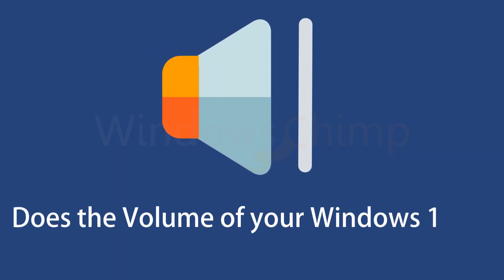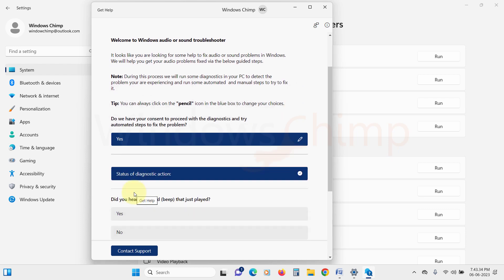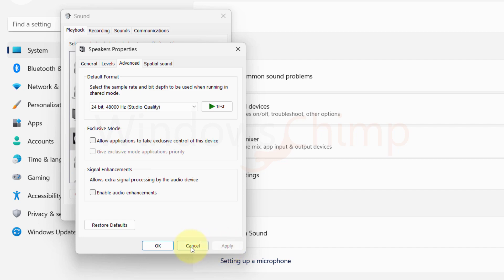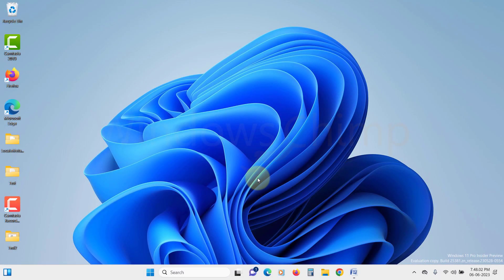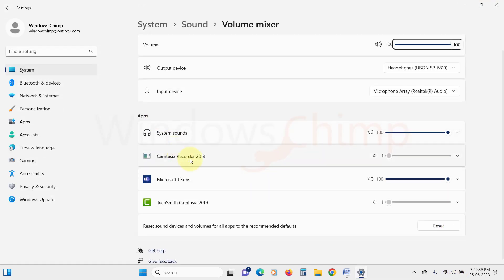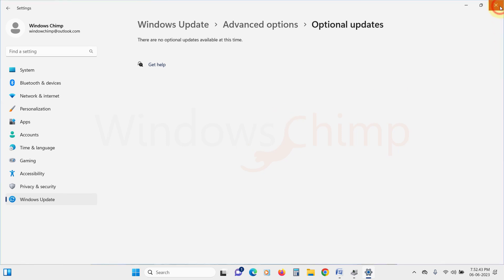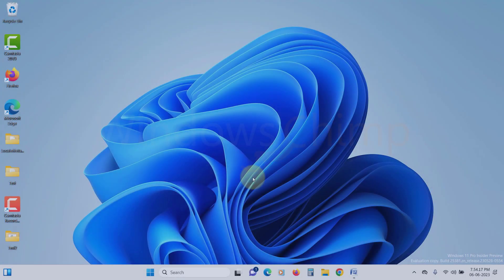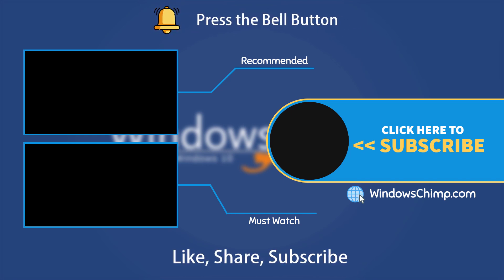How to Fix Windows PC Volume Keeps Going Up and Down Automatically?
How to fix Windows Volume keeps going up and down automatically. Is your Windows 11 PC volume keeps going up and down automatically? In this video, you will see how to fix the volume automatically going up and down. Although this tutorial is prepared for Windows 11, you can use the same instructions to fix the volume issue on Windows 10 also.

0:00 Intro
0:16 Run the Audio Troubleshooter
0:54 Disable Exclusive Control of the Audio Device
1:37 Disable Communication Activity
2:12 Disable Audio Enhancement
2:44 Check the Volume Mixer
3:06 Fix the Audio Driver
4:26 Restart Windows Audio Service